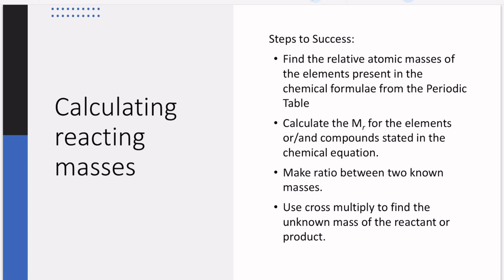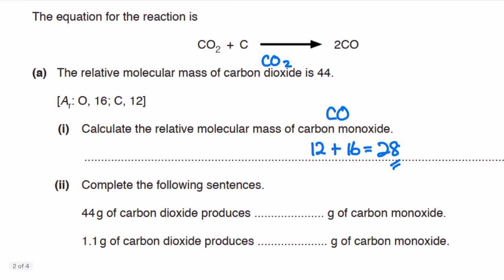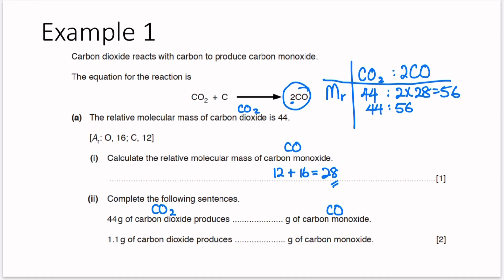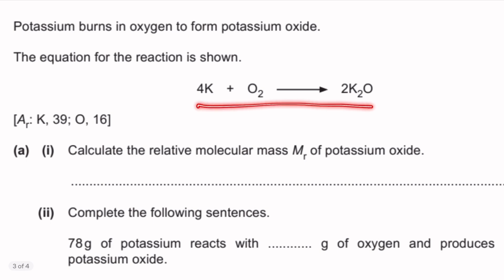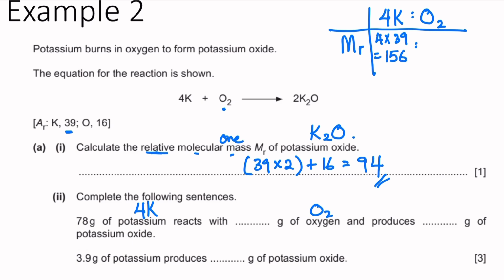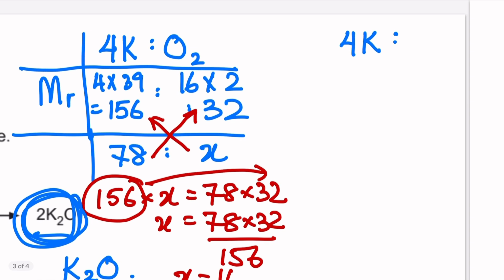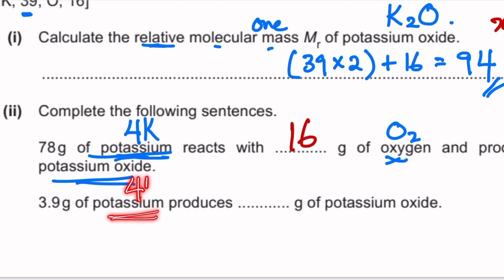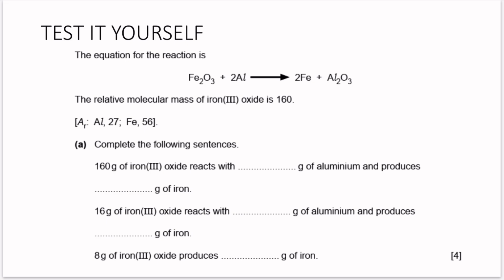Calculating reacting masses for Combined Science